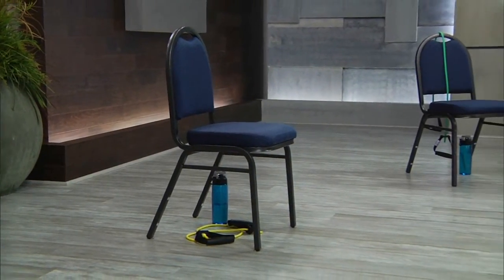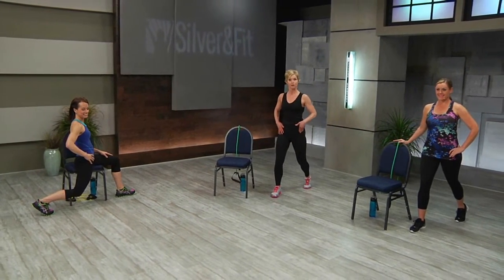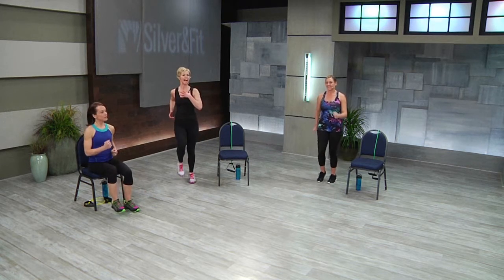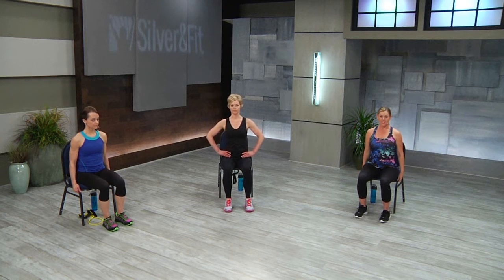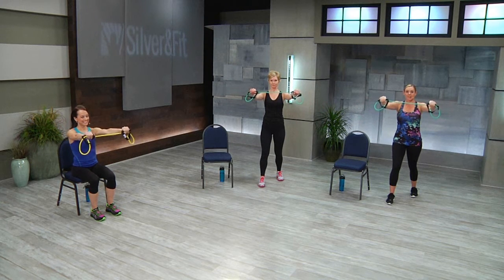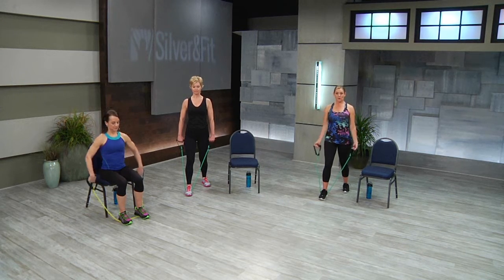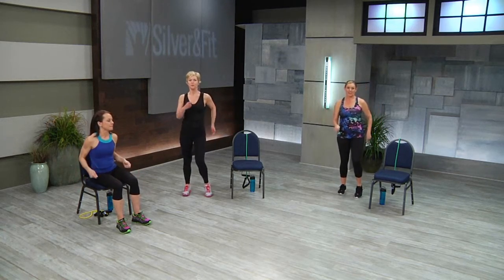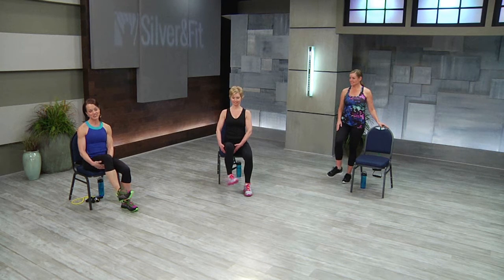S&F EXPLORE 235 B 00 35 01 14 DELTA1 NEWSTINGERS RE EDIT WMV720P